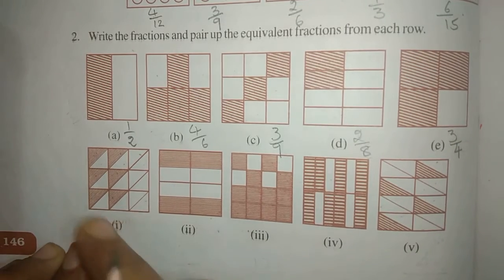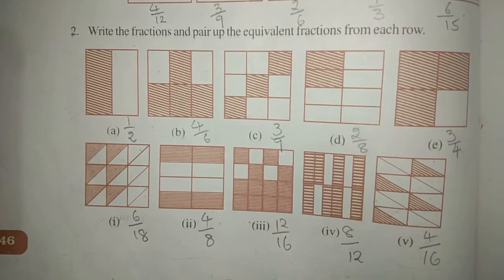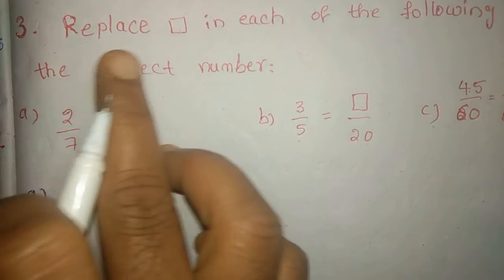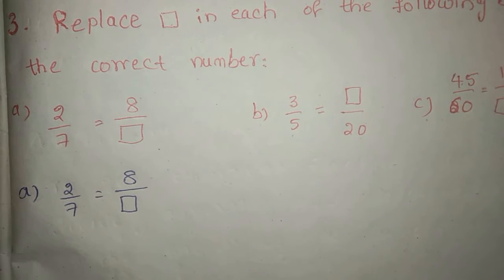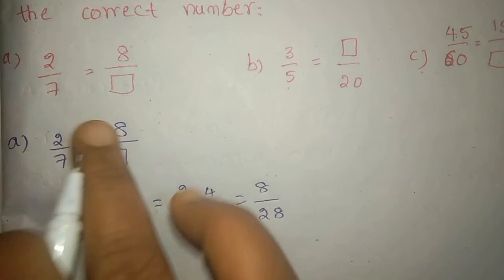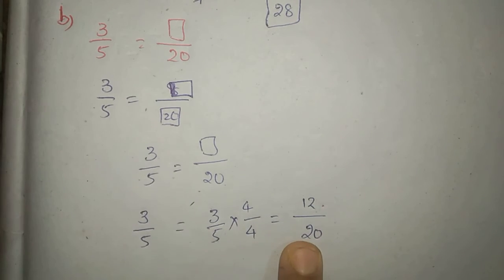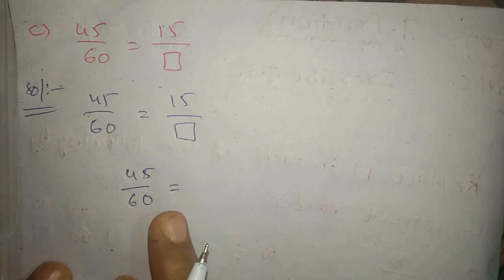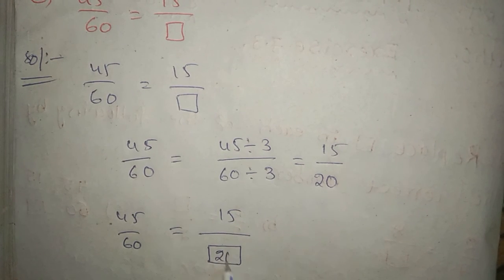6th NCERT math chapter-7 Fractions Exercise7.3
Hi friends,

Exercise7. 3

In this video 6th class CBSE maths chapter-7 Fractions Exercise 7.3 problems  full explanation